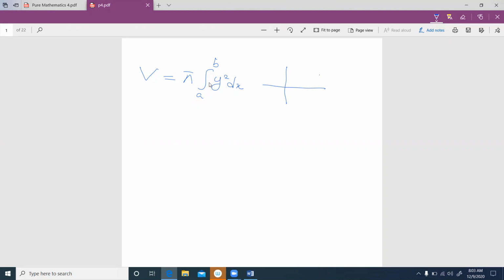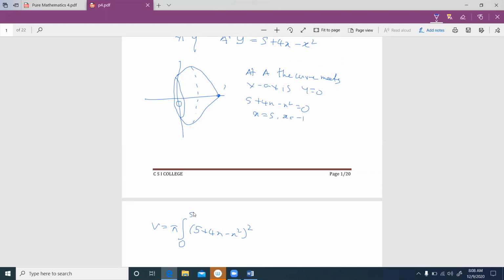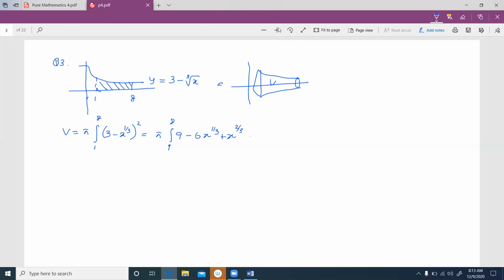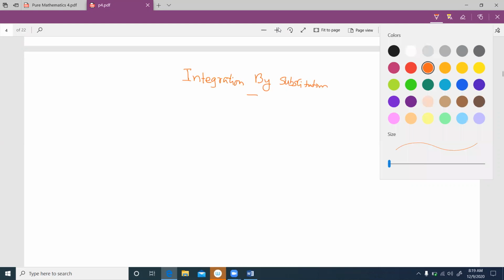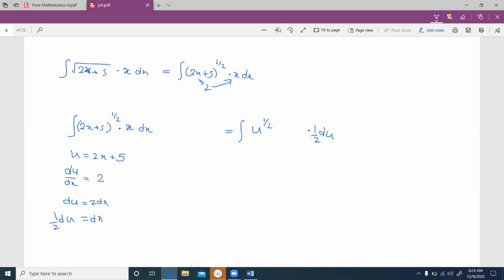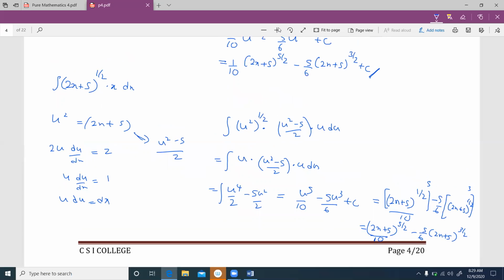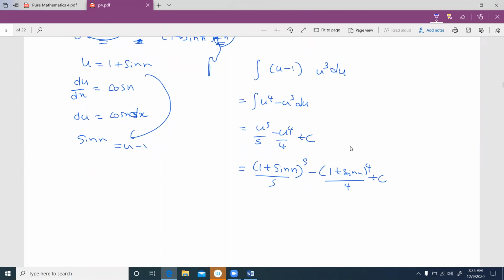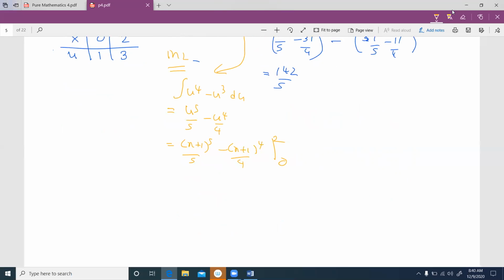09 12 2020 Pure Mathematics 04 Integration by substitution